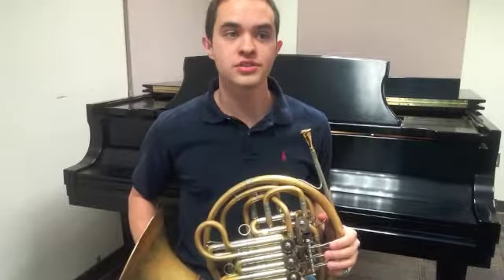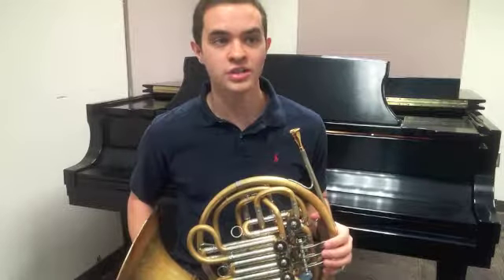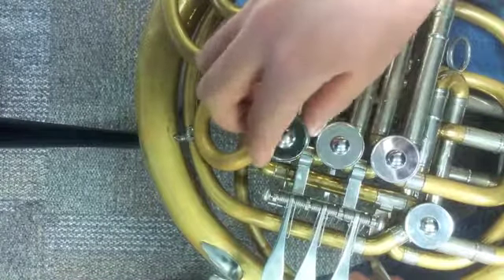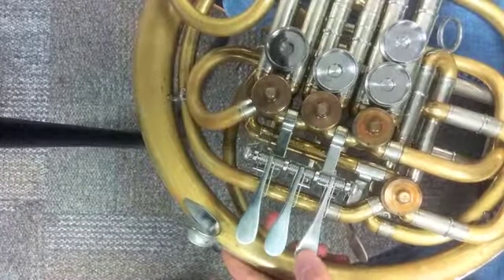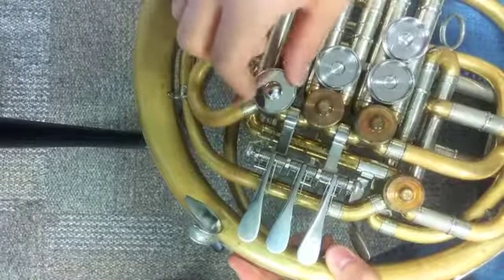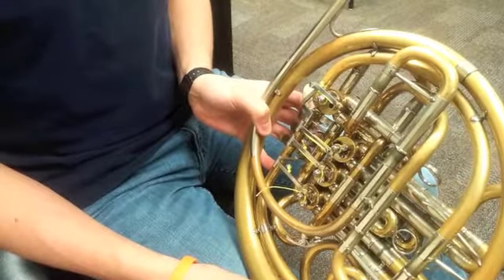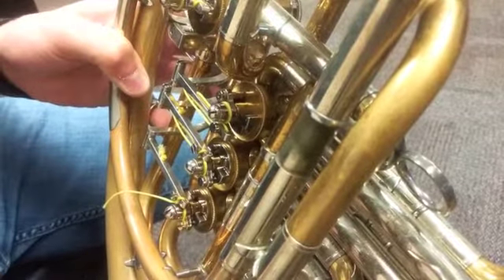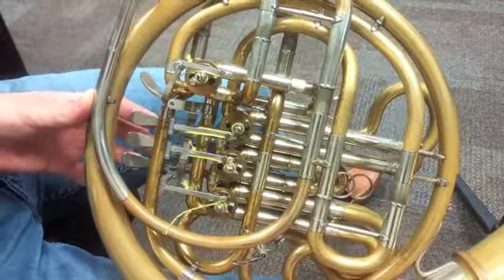How to oil French Horn valves